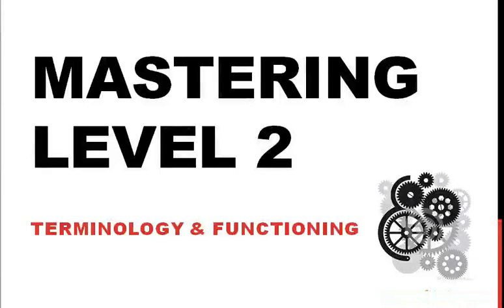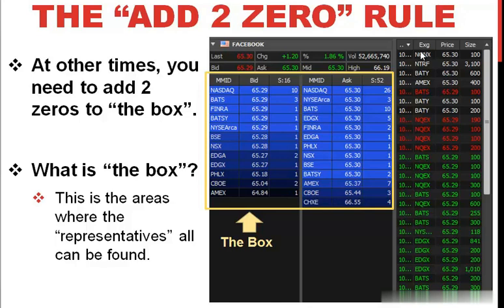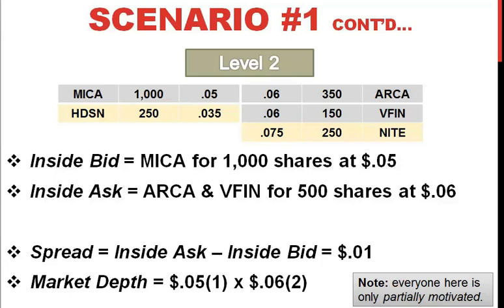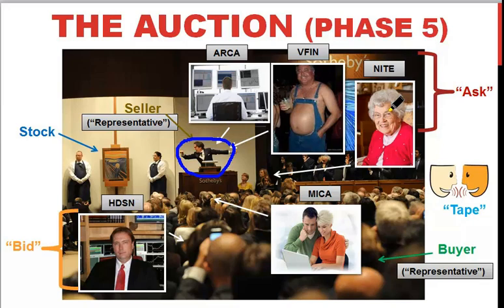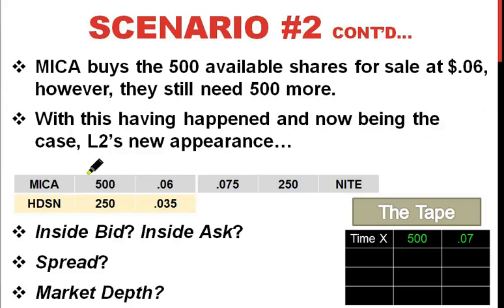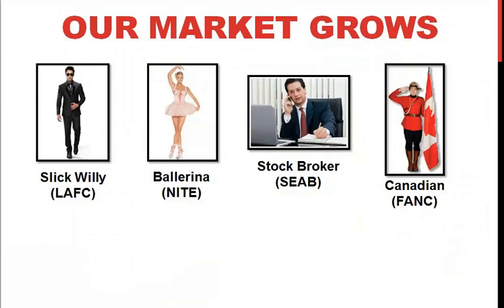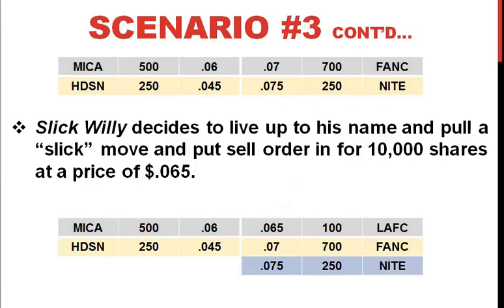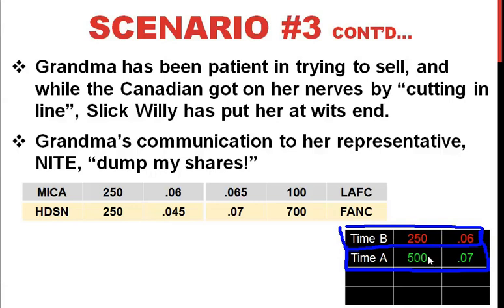03 Terminology and Functioning Part 1 from ClayTrader on Vimeo